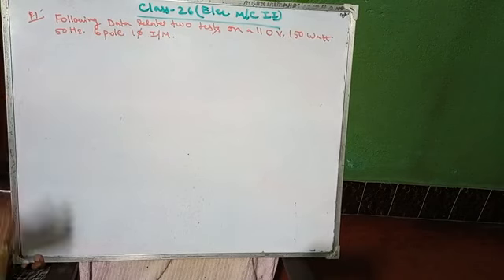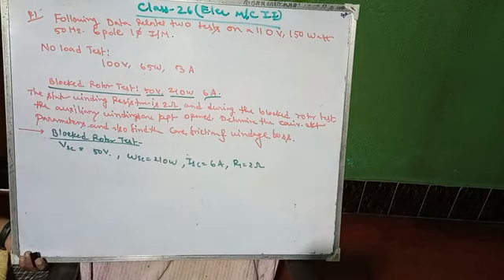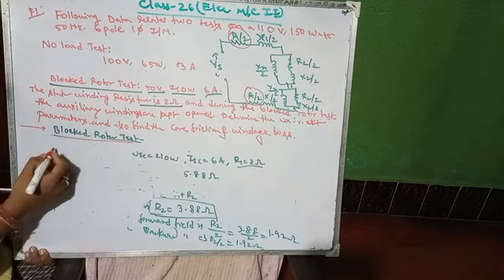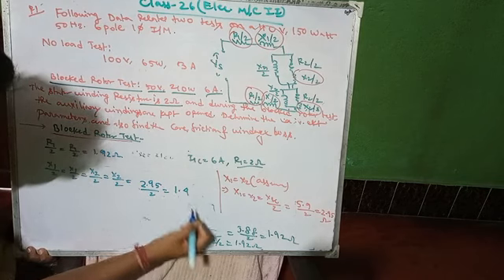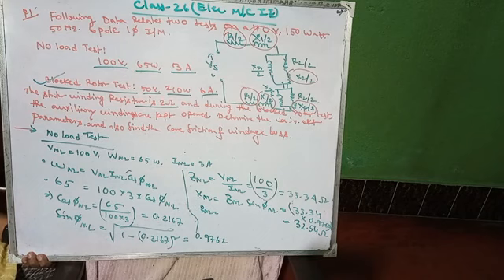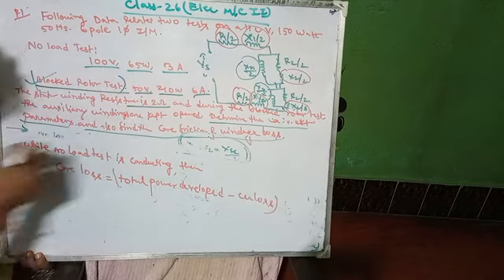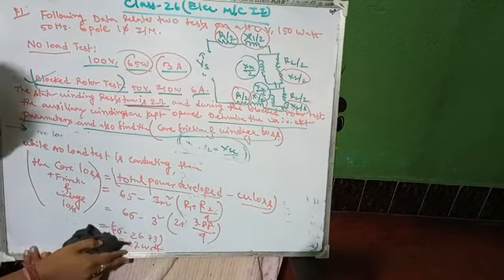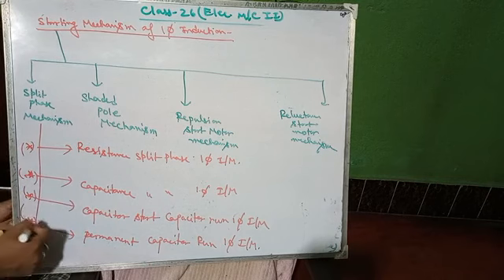Solved problem regarding Tests of the motor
Solved numerical regarding no load and blocked rotor test of single phase induction motor